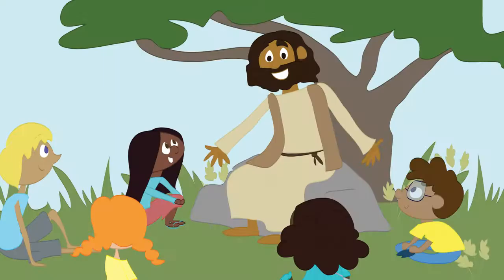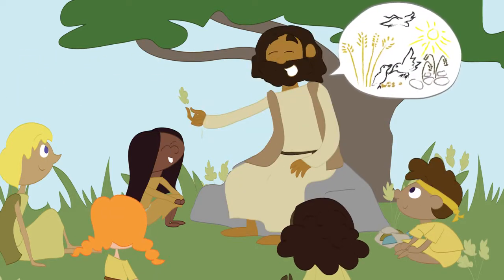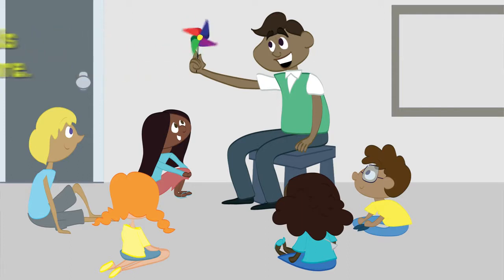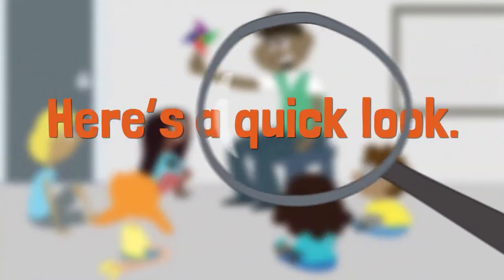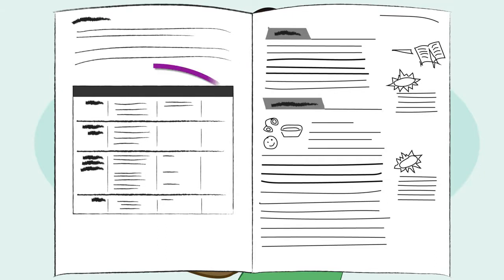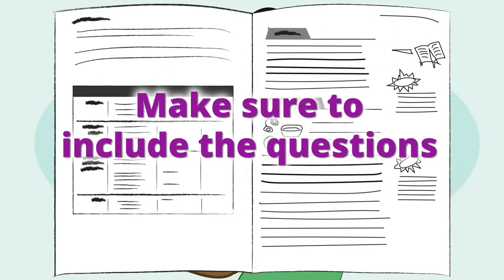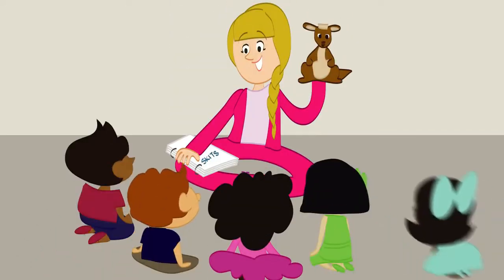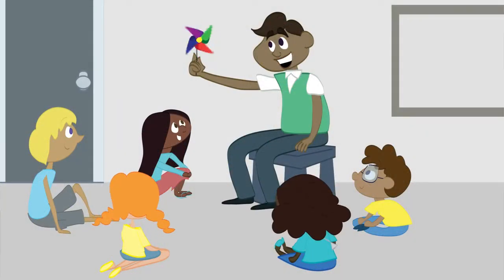Hands-On Bible Curriculum for Sunday School